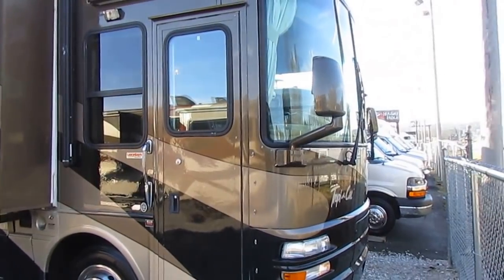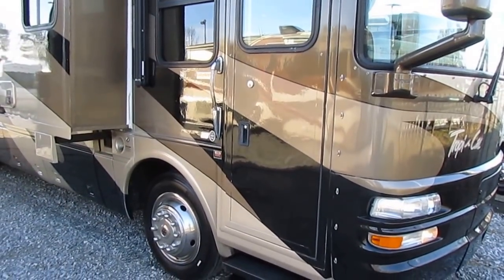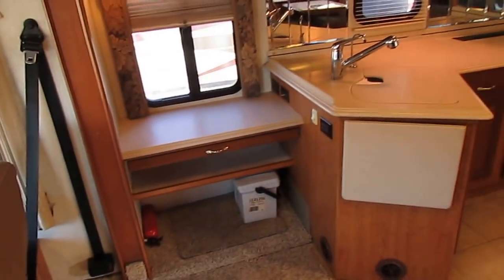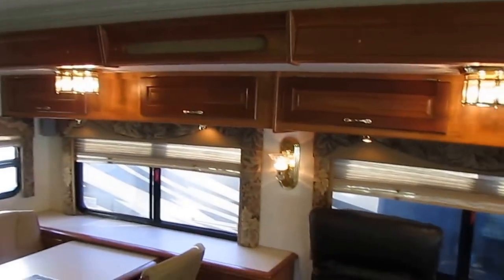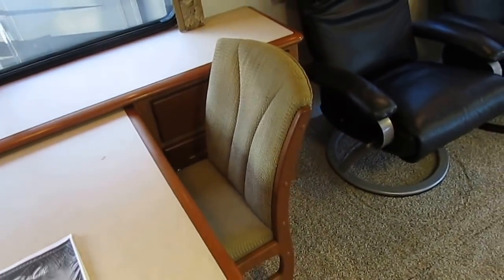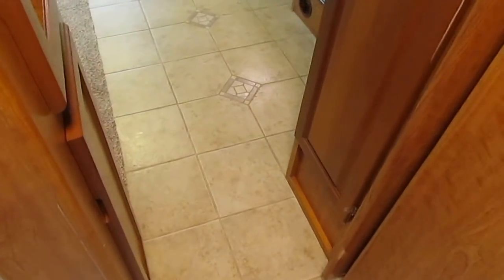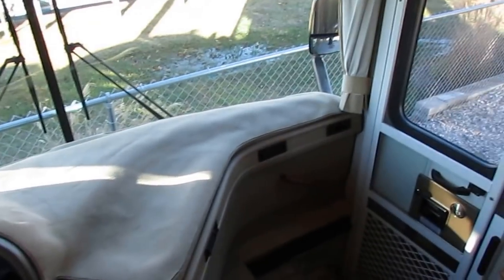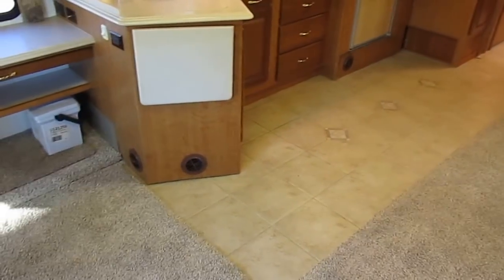SOLD! 2004 National Tropical 370 Class A Diesel, 3 Slides, 25 K Miles, 330 Cat $59,900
This is probably one of the best buys I have seen in a long time on a Diesel Luxury Motor Home with 3 Slides . This is a beautiful 2004 Tropical 370 Diesel Class A  with only 25,368 Miles  . Built on Nationals famous Duraframe chassis / frame with a full 6-sided  steel tubular frame , not steel aluminum with some steel like most other brands, Steel is 40% stronger than aluminum and a lot more rigid giving you less squeaks, rattles and less sway while driving down the road compared to traditional Class  A Frames,  Crowned Fiberglass Roof  , Aluma Guard Power Awning , Full heated basement with pass through storage, Three Power Slide Out with Awning toppers, Rear View Camera System , Freightliner bus chassis with 330 HP C& Cat Turbo Diesel (860 pd/ft torque) , Full Air Brakes and Air Suspension (this motor home rides like a Lincoln town car ) , Upgrade Onan 7500 watt Quiet Diesel Generator with 712 hours . 2000 watt Freedom Inverter , Allison 6 spd electronic shift transmission , Engine Exhaust Brake (Jake Brake) , 22.5 inch  Tires , Power Step,  Hydralic Leveling Jacks, Four Seasons Motor Home ,    , Only 19,000 miles and built like it is with a Cat  diesel engine , Very expensive Full Body Paint Option . Our option A Haggle Free Price of $59,900 includes a Extensive major systems check by our RV Techs to be completed after purchase and a personal walk thru / demonstration by the Tech when you pick it up . For details on everything we inspect and repair if needed for the price you pay . Please contact our sales department before buying unit on eBay or any other website we advertise on .

  The interior of this RV is in amazing condition for the year model . No smoke or pet odors   The front cab has the CD Stereo , Upgrade Leather power captains chairs , Flat screen HDTV, Power Mirrors with heat, Behind the cab are two leather chairs,   Table booth makes a bed  , Desk / office area,  Two ice cold ducted roof airs ,Two Ducted DSi Furnaces, DSi Water heater, Side kitchen with, Upgrade Corian Countertops, Microwave/ Convection Oven Combo , LP Stovetop  ,  2-way RV refrigerator / freezer  ,  All upgrade solid wood cabinets, Walk Thru bathroom with glassed in shower, Skylight, Vanity , Private water closet with upgrade porcelain RV toilet and 2nd bathroom sink / vanity  . The private rear bedroom with queen island bed, lots of closet space and TV .

We offer you two options on how to buy this RV . Option A is $59,900 which is haggle free / firm (no matter if you pay cash, finance and or trade)  and includes a   inspection by our RV Techs , Walk Thru / Demo , starter kit , Temp Tag and more . Option B is buyer declines all services and buys RV as-it sits  (just like we purchased it)  , no inspection , no walk thru , in which case we can save you some time and money    and will trade off either option  . For a price on option B please contact our sales department   . We offer discount nationwide delivery (we have sold RV's to all 50 states, Canada, Europe, and even Australia so you are never too far away for us to save you money on a pre-owned RV) . We have some great financing with approved credit and down payment . Parkway RV Center also does not charge any doc fee, no prep fee, no tag / title fee, etc. Don't fall for the big RV dealer fee scam. All those Fee's are 100 % dealer profit !!